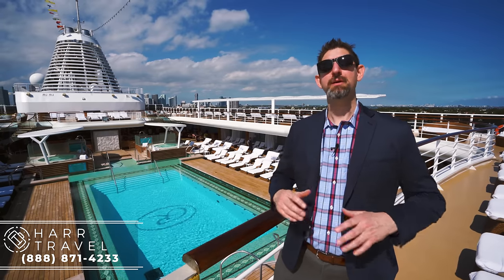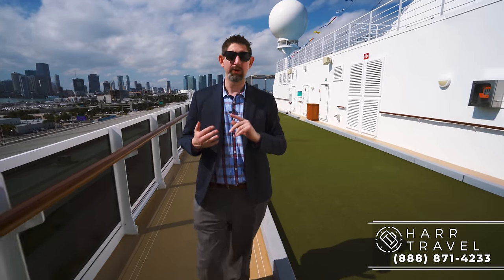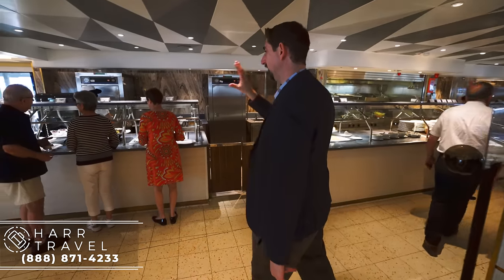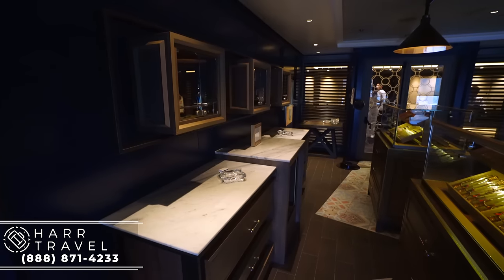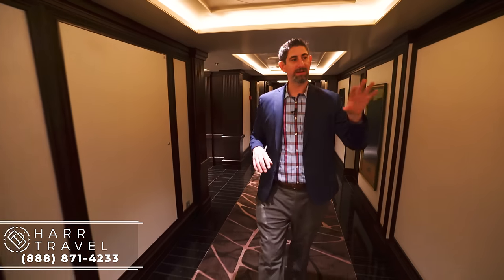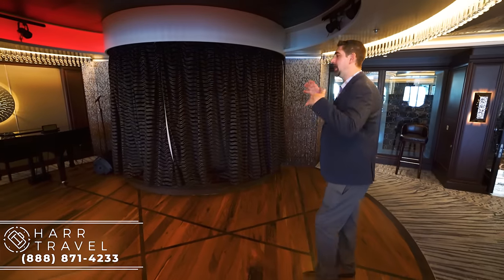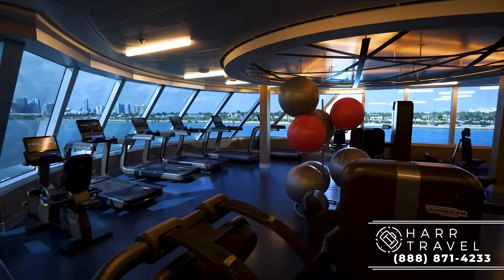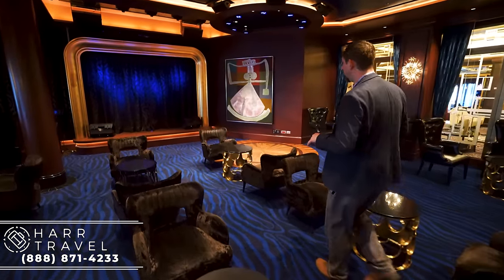Regent Seven Seas Explorer | Full Ship Walkthrough Tour & Review | 4K | All Public Spaces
Join Danny on a full tour walk though of "The most luxurious ship at sea!" the Regent Seven Seas Explorer. Unlike many other YouTube channels, we wanted to get more in depth with the spaces and walk the entire ship.  Danny uses his extensive cruise knowledge to give you a detailed explanation to help you plan your next cruise on this beautiful new vessel.

Any support you give us allows to make more content like this.

At Harr Travel, we are your Regent experts! When you are ready to book a beautiful suite aboard any one of Regent's ships, reach out to Danny and the Harr Travel team. With our in depth knowledge of the Regent product and inclusions, we will help you get the most out of your suite experience at an incredible value!

This full video tour includes all outdoor areas, restaurants, bars, lounges and public areas. We also were able to film the beautiful suites aboard the Explorer, so be sure to check out those as well. The Regent suite is unlike anything we have ever seen, you'll want to take a look for yourself!

SHIP STATS
750 GUESTS
552 CREW
375 SUITES
10 DECKS
735 FT LENGTH
102 FT WIDTH
55,254 TONNAGE

What you will notice from the ship statistics above is the remarkable passenger to crew ration that Regent has been able to maintain. This extremely high ratio allows for a level of service not possible on other cruise ships. The public spaces on this remarkable ship are beautiful, but it is impossible to film the higher level of service provided, and that all starts with the passenger to crew ratio.

DAYTIME ENRICHMENT
You’ll find time spent on board the ship to be just as enriching as time ashore. Relax by the pool, compete in a friendly game of trivia or bocce ball, indulge in treats at afternoon tea and gain insight from an expert lecturer.

EVENING ENTERTAINMENT
Evenings on board are filled with music and fun. Enjoy a rousing cabaret show, test your luck at the Casino, step onto the stage for karaoke or simply find a quiet place on deck to revel in the symphony of stars.

SPA & FITNESS
Luxury travel is a holistic experience, one that reenergizes and restores the mind, body and spirit, leaving you with a greater sense of satisfaction and wellbeing. Serene Spa & Wellness™ invites you into a globally inspired, tranquil haven of health, beauty and wellness, offering restorative treatments and services to soothe both the body and mind.

CULINARY ARTS KITCHEN
Join expert chefs in a state-of-the-art teaching kitchen on board Seven Seas Splendor™ or Seven Seas Explorer®. Learn to prepare authentic local recipes, and savor the flavors of the regions you are visiting.

DINING VENUES

CHARTREUSE
Savor ‘new’ flavors to Chartreuse like a tender veal rack of loin with caramelized endive, grape chutney and the earthy tones of a walnut veal jus sauce.

PACIFIC RIM
Maximize your sense of the exotic as you pass a large Tibetan Prayer wheel on your way into Pacific Rim, our dining masterpiece that celebrates the culinary traditions of Asia. Be sure to check out the ocean views through Pacific Rim’s lotus-shaped windows.

PRIME 7
A true classic in every sense, Prime 7 of Seven Seas Explorer is the epitome of luxury dining. Works by Picasso and Chagall adorn the restaurant's bar lobby and leather wing-back chairs and burnished woods abound. Enjoy a cocktail at the bar before savoring a succulent filet mignon or mouthwatering côte de boeuf at your personal banquette. For dessert, perhaps a slice of 14-layer Valhrona chocolate cake with pistachio sauce.

COMPASS ROSE
The largest specialty restaurant at sea, the Compass Rose on Seven Seas Explorer delights with a beautifully defined atmosphere that transitions from refreshing natural light during the day to a dazzling cobalt blue reflected by a glass installation overhead. Choose from a seemingly endless combination of dishes, prepared to taste, garnished with a sauce of choice and complemented with side dishes, as well as nightly specials.

LA VERANDA
Located on Deck 11 aft, guests take in stunning ocean views while enjoying elegant breakfast and lunch buffets in the chic indoor dining room or al fresco on the shaded, open-air deck. Breakfasts include traditional favorites, as well as a made-to-order omelet station, a variety of fresh fruits and pastries, along with daily specials, like fluffy Belgian waffles with fresh blueberry compote. For lunch guests indulge in an array of choices from a bountiful salad bar, gourmet sandwiches, hot carving stations and delicious desserts.

SETTE MARI AT LA VERANDA
Each evening, La Veranda transforms into Sette Mari at La Veranda, a casual, intimate dining experience. Choose from authentic Italian specialties inspired by family recipes that span generations, or opt for something with a modern twist like a spice-crusted tuna steak with braised endive, polenta and salmoriglio.